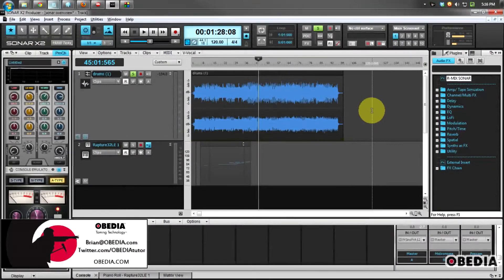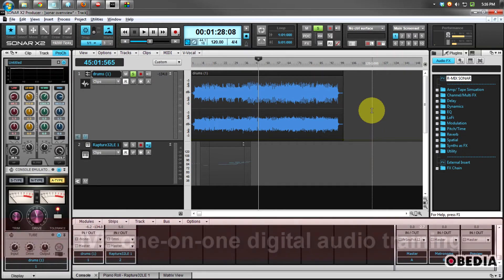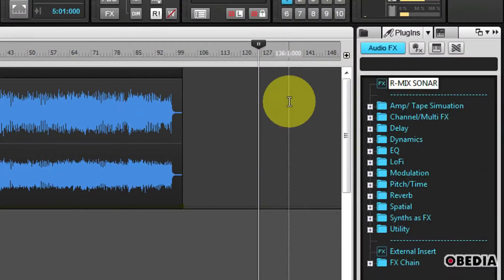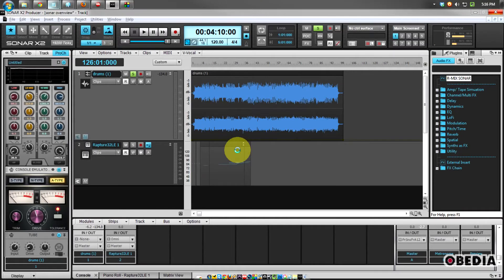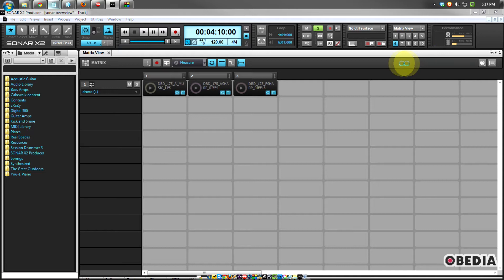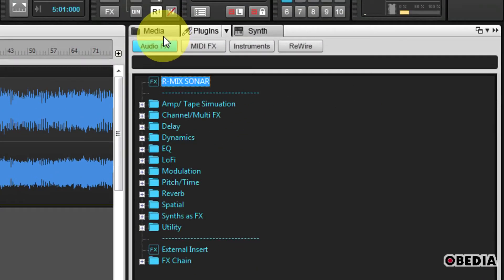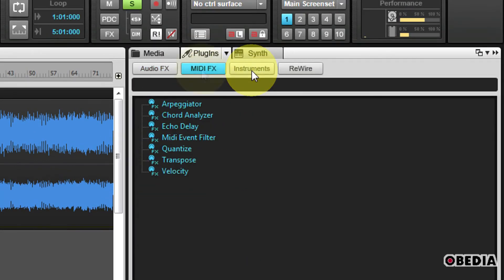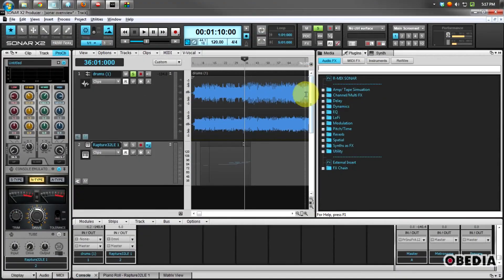CAKEWALK SONAR X2 - New GUI Features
An overview of the new graphical user interface features in Cakewalk Sonar X2.